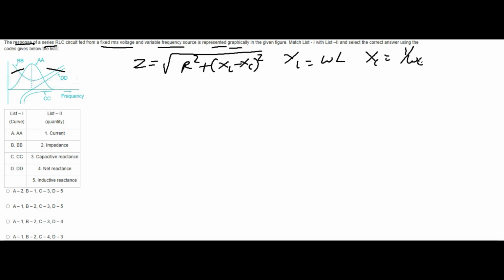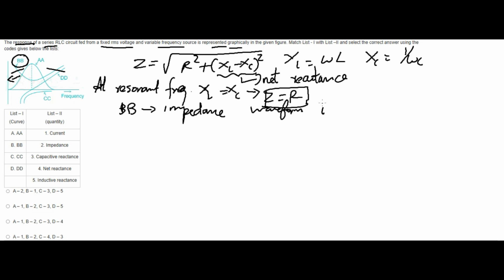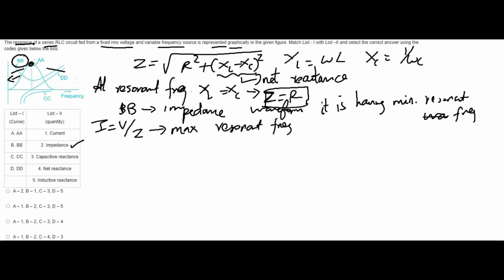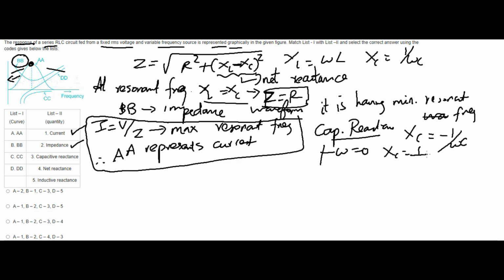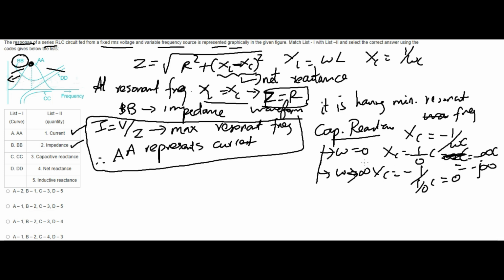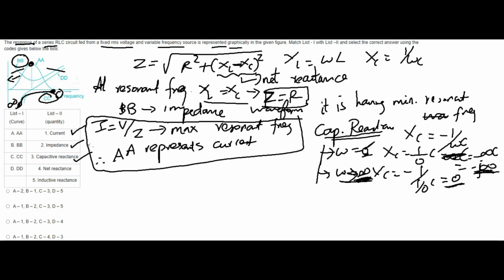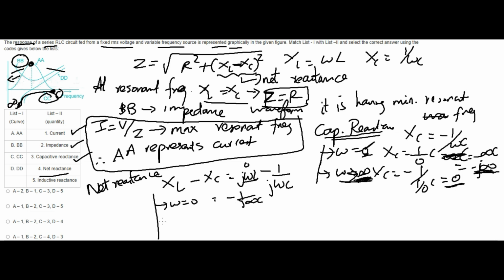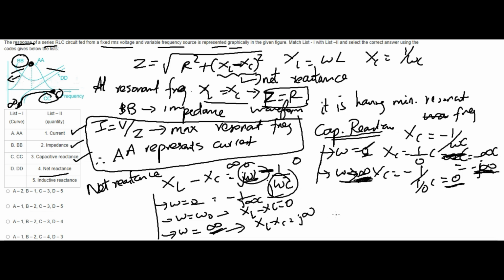GATE(ECE,EEE) NETWORKS Q45